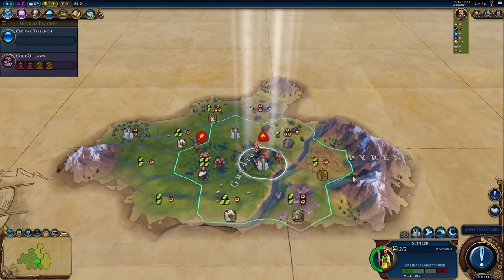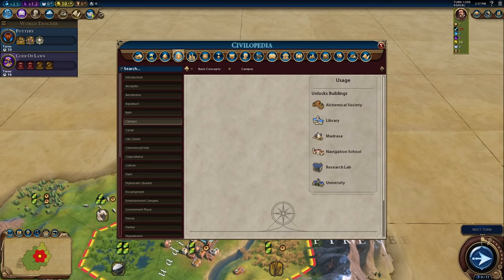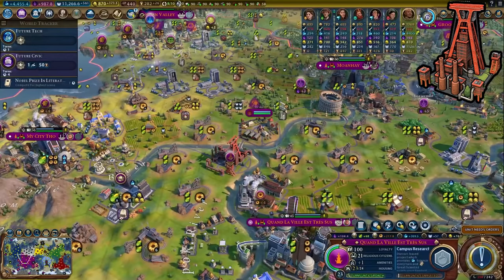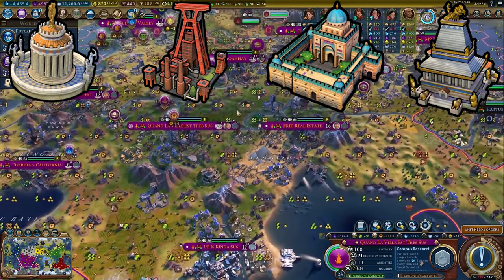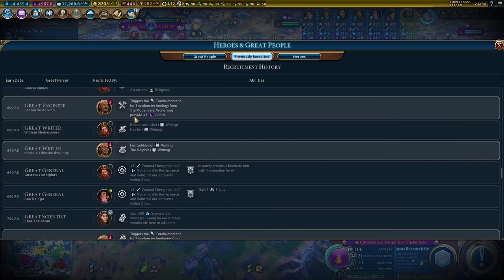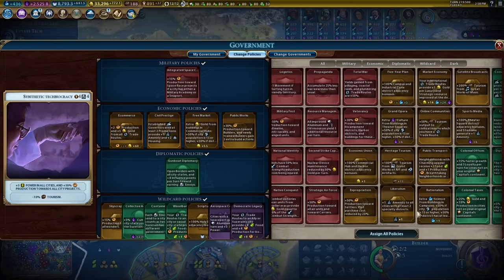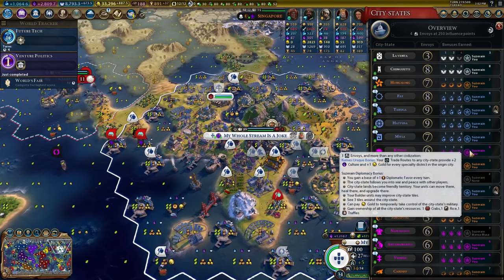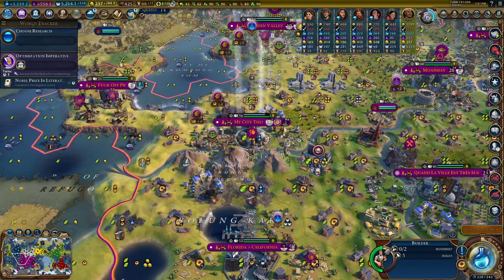How To Win Science Victories In Under 200 Turns On Deity Every Time - Civ 6 Science Guide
Timestamps:

00:00 - Start
01:30 - Districts & Adjacencies
05:45 - Wonders
11:54 - Great People
15:36 - City-States/Policy Cards
21:17 - End Game - Projects/Power
26:11 - Outro

It's a SCIENCE tutorial!!! Sorry I've been gone for a while, but after playing like 10 back to back science games on my stream I figured I have quite a bit of experience with science now and I thought I would help! Most of my science games are under 200 turns or just under 220 turns on Standard on Deity, and hopefully these tips can help!

As always, you can find me at the above links and livestreaming Wed-Sat 12pm-4pm PST!

The music at the end was made by hawk - the song is called ultd. and can be found here!
The songs used in this video are from Zelda & Chill 2, by Mikel: